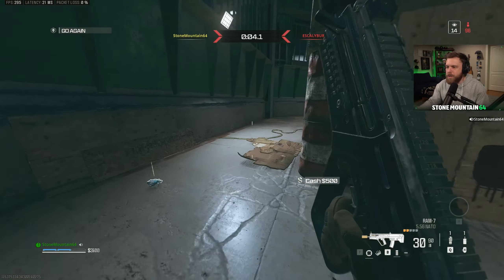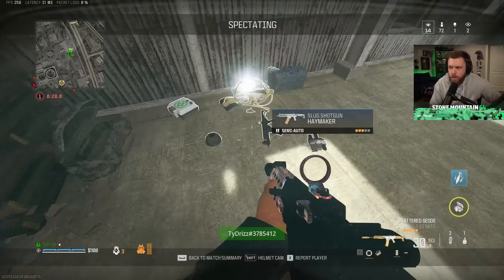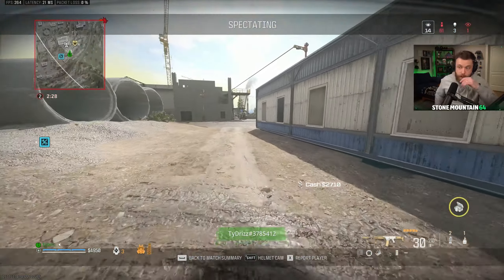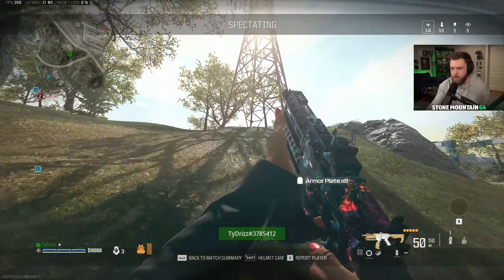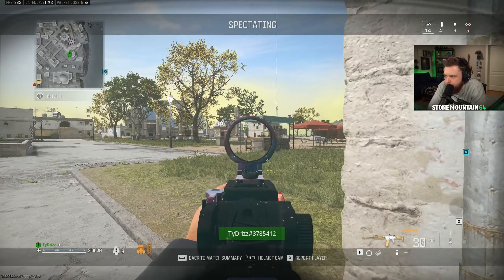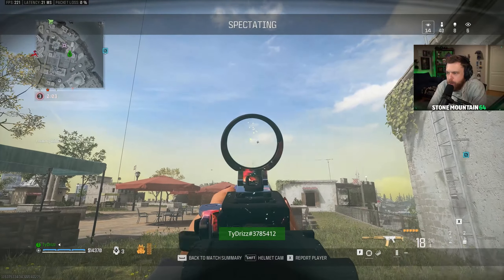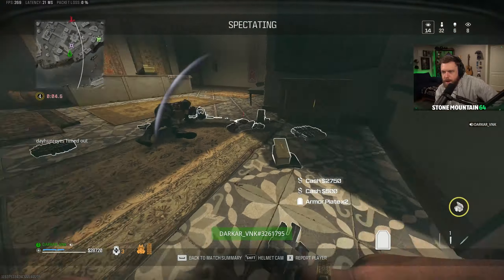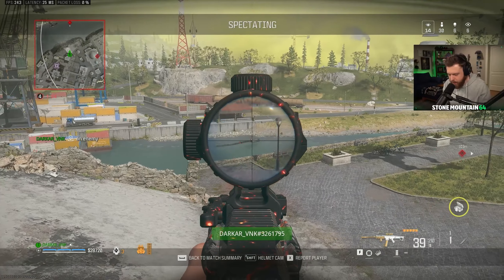Spectating a CRACKED Player Drop a 20 Bomb in Warzone Solos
From stream Ep.2291 on Facebook